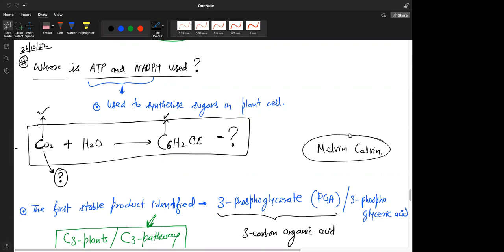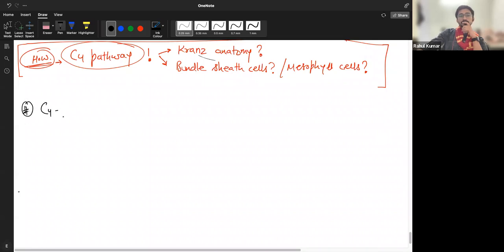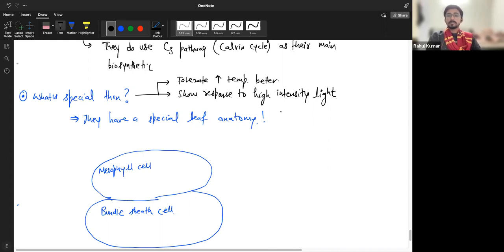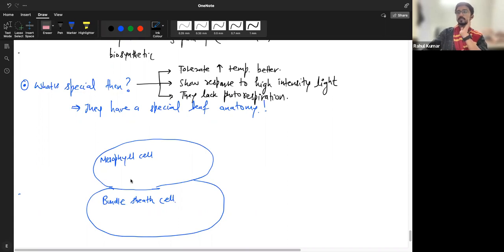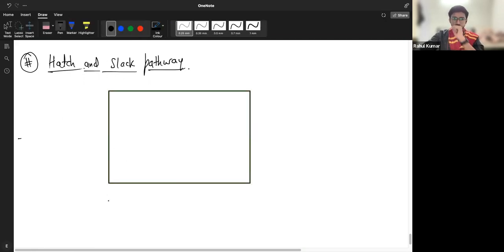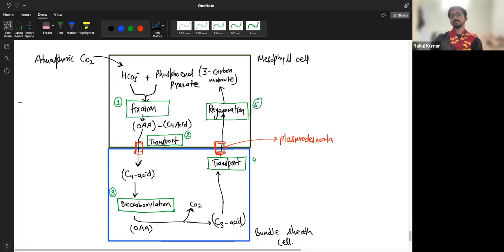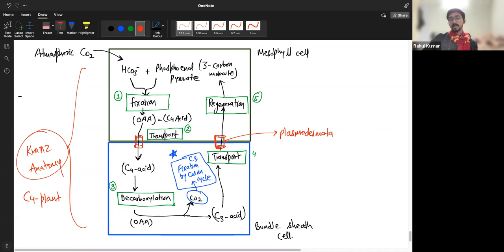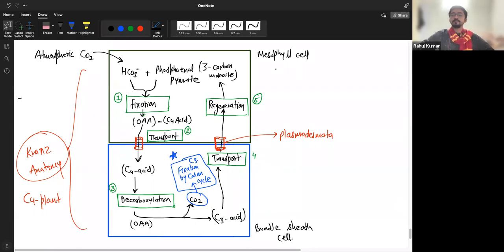Learnivio | Photosynthesis in Higher Plants | Lect 5 | 11th MEA | 31-10-2022